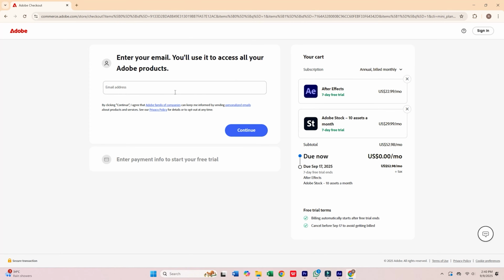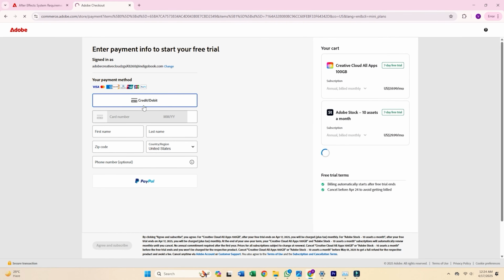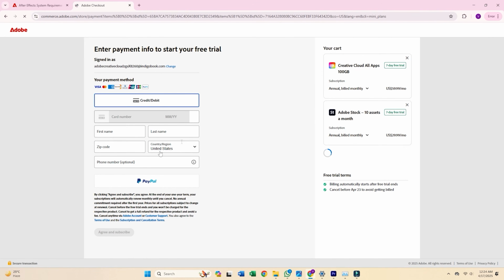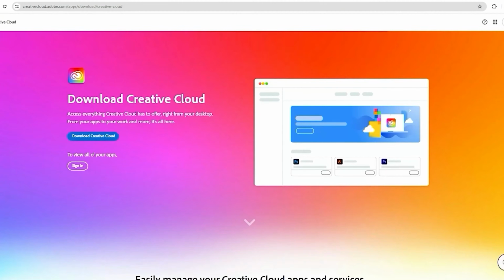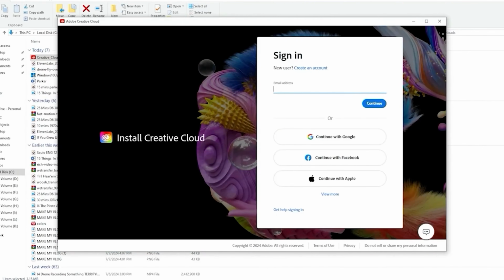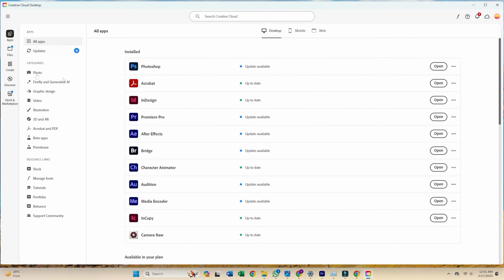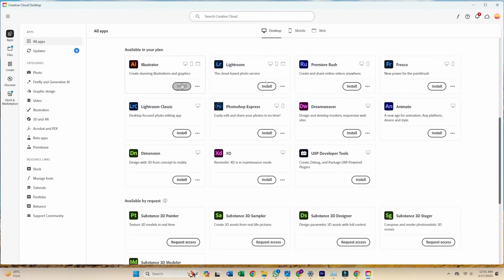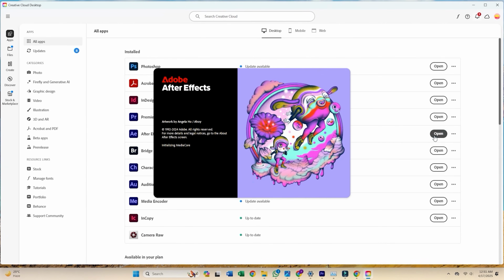How To Download Adobe After Effects For Free on Pc & Mac (Official 2026 Guide)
👉 Download Adobe After Effects (PC/Mac/Laptop)

Hey everyone! In this video, we provide a detailed Adobe After Effects tutorial that shows you how to get a free trial of this powerful video editing software for both Mac and PC. This editing tutorial covers the step-by-step process to download the authorized installer directly from Adobe's official website.